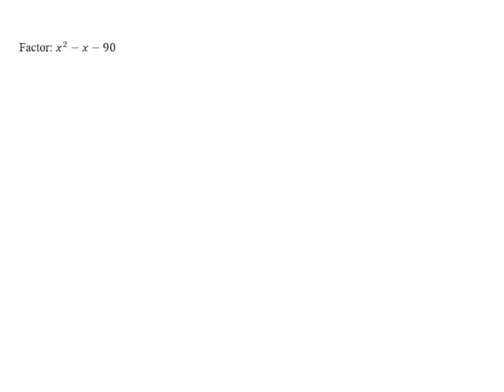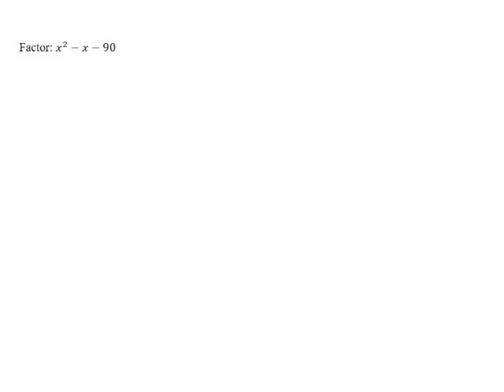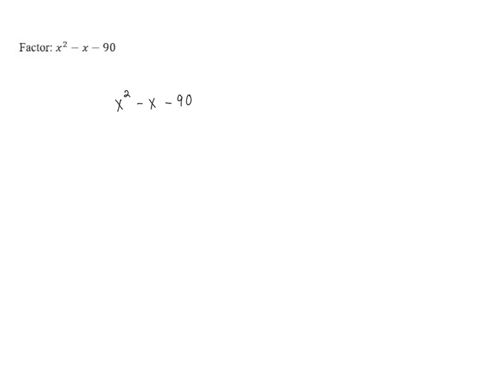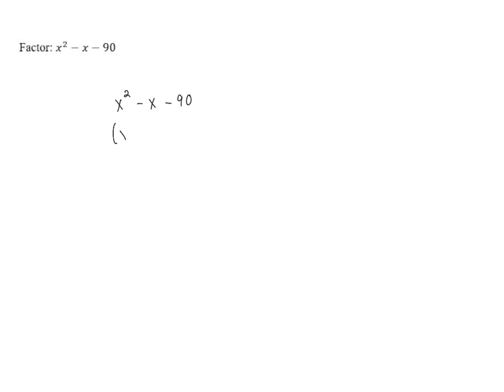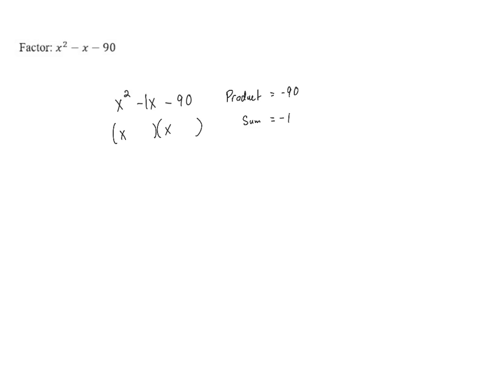A General Factoring Strategy - Problem 5